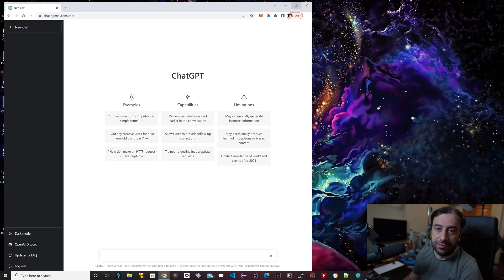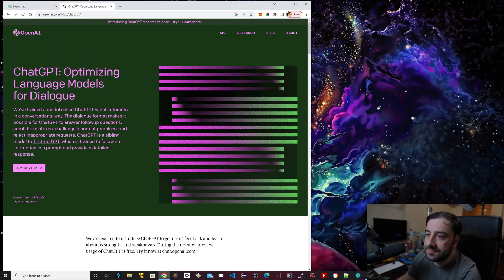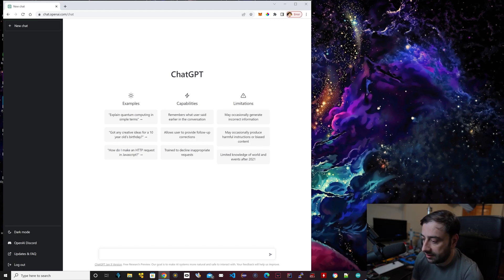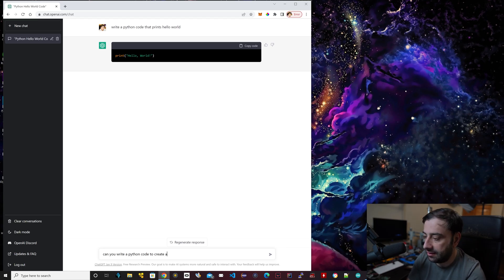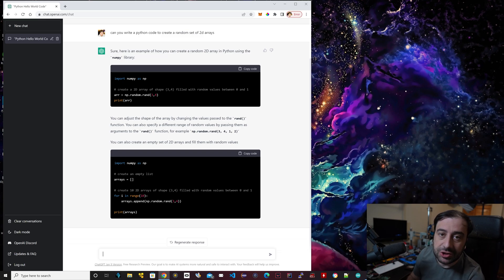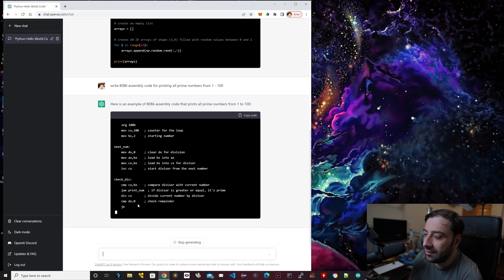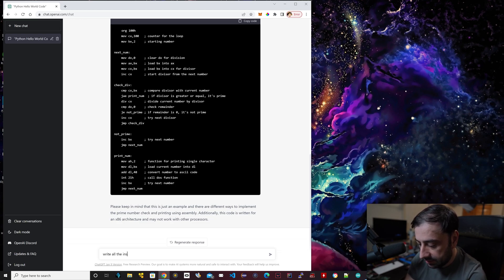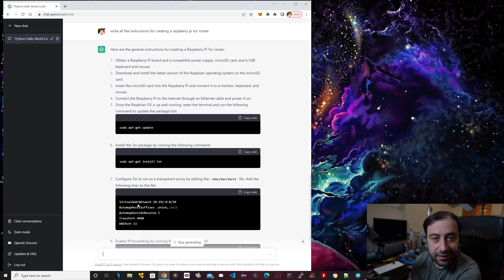ChatGPT and The Dark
USB Sound Card
Micro SD Card
Raspberry PI PSU
Raspberry Pi Keyboard & Mouse Combo